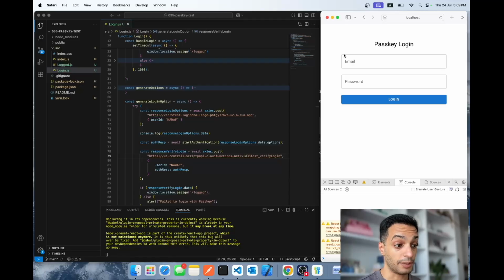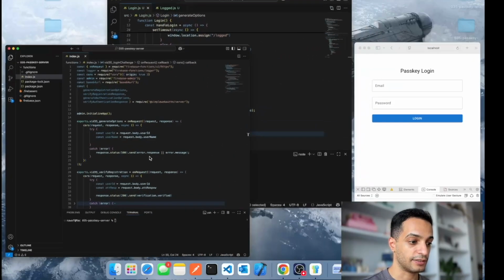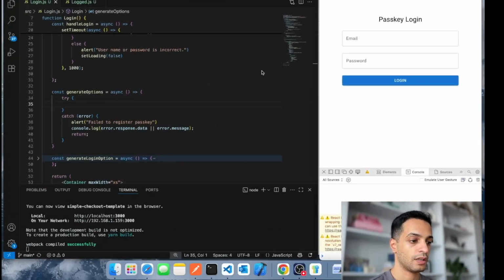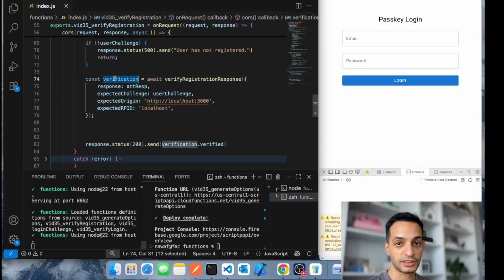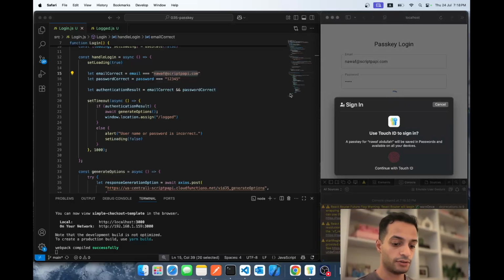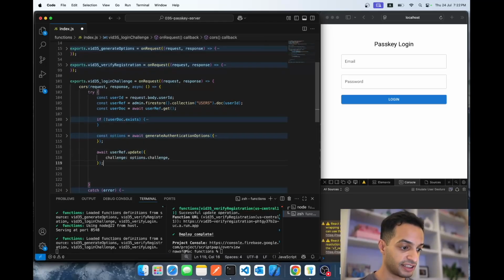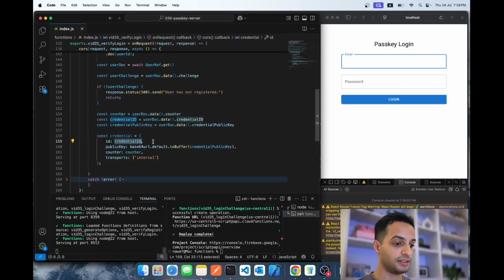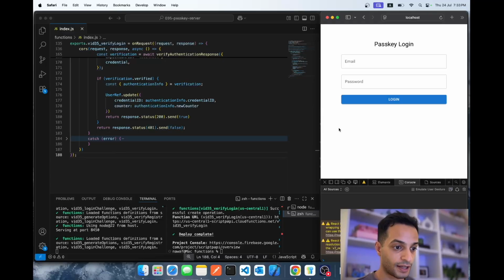Add Passkey (WebAuthn) Login to Your Web App with ReactJS + NodeJS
Have you ever noticed that when you log in to Amazon, GitHub, or other sites, you can use your fingerprint or Face ID on your iPhone? This is called “Passkeys,” and it’s going to be the new way to log in from now on—and it’s much better.

In this video, I’ll show you how to implement Passkey logins for your webpage in just a few simple steps. This includes registering the user for Passkeys for the first time and then logging them in using it.